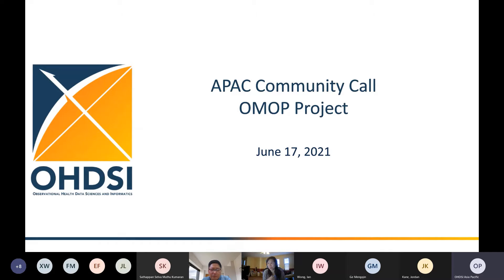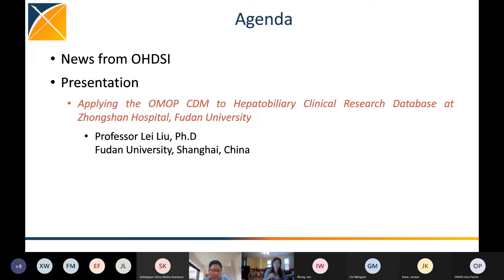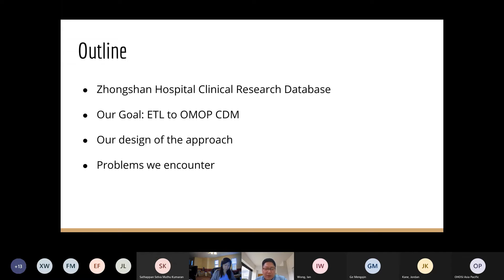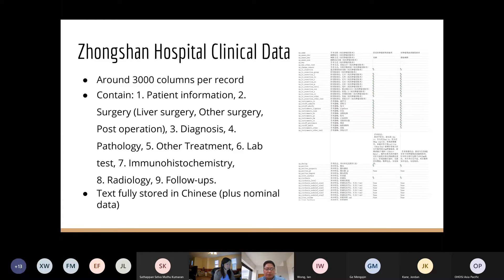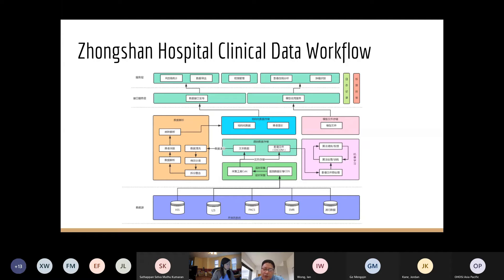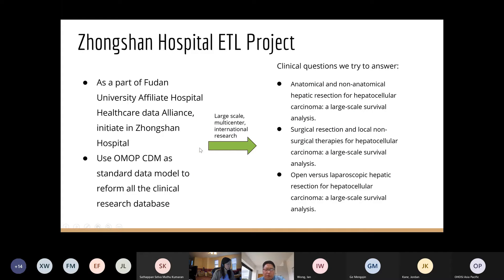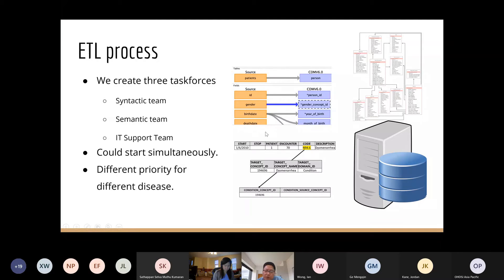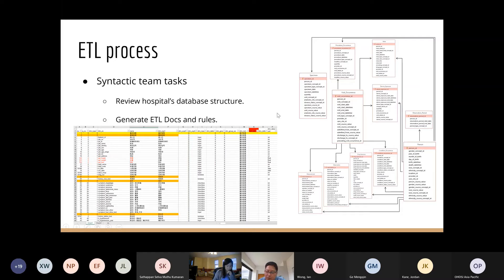OHDSI APAC Community Call 20210617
Prof Liu Lei: Applying the OMOP CDM to Hepatobiliary Clinical Research Database at Zhongshan Hospital, Fudan University